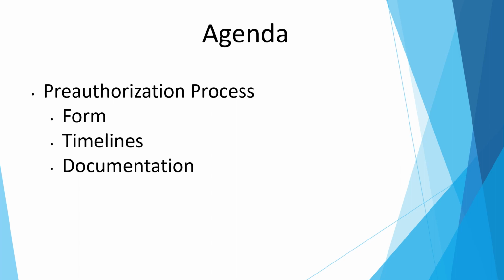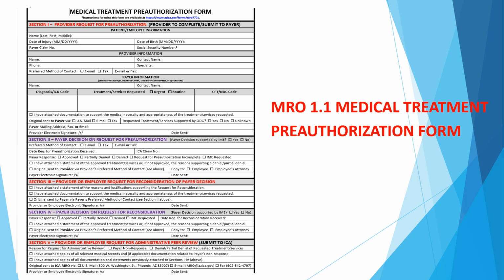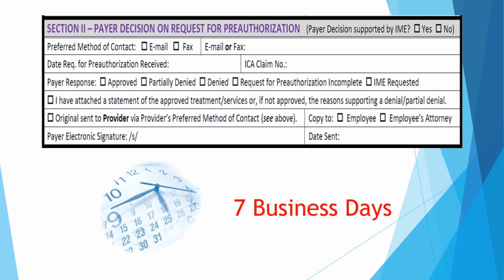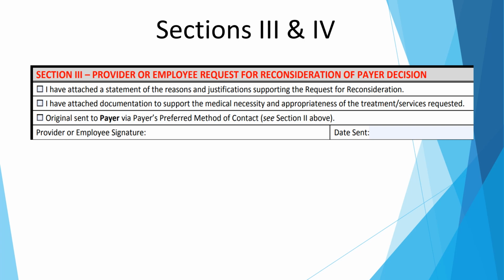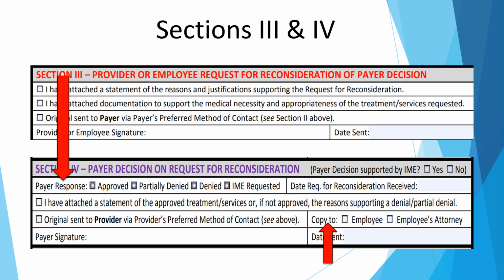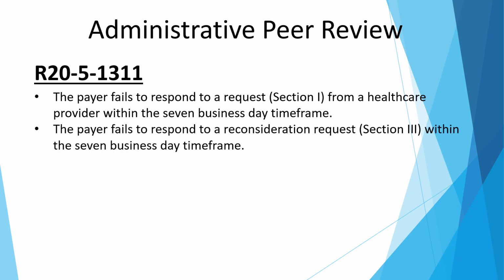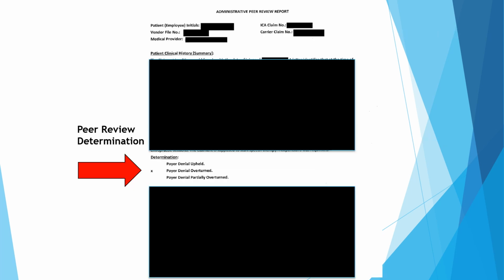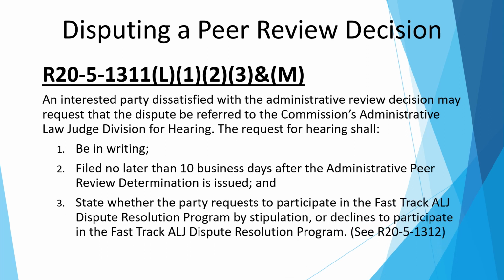Preauthorization Request Requirements CLAIMS 6 1 2023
MRO Training on Preauthorization Request Requirements